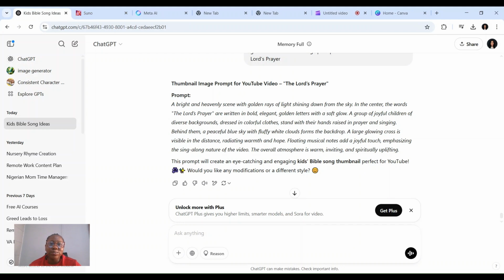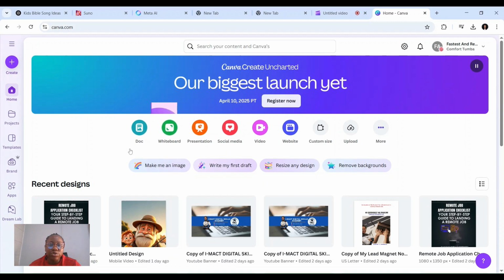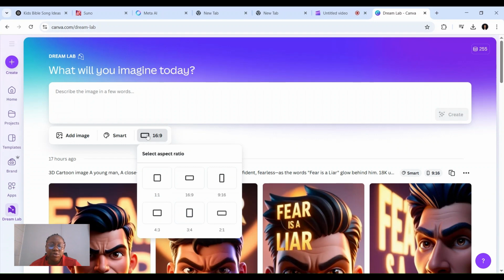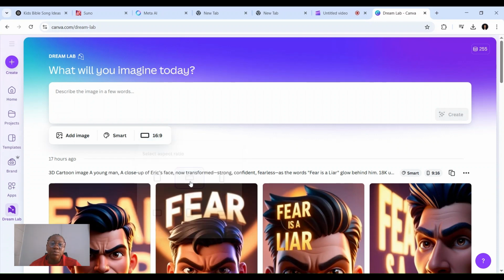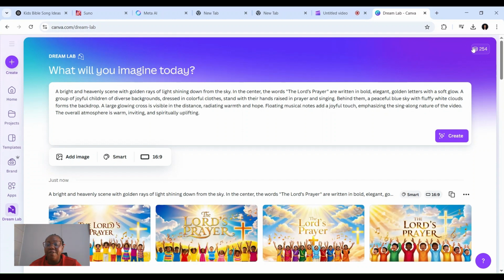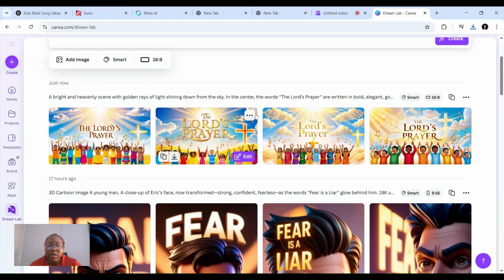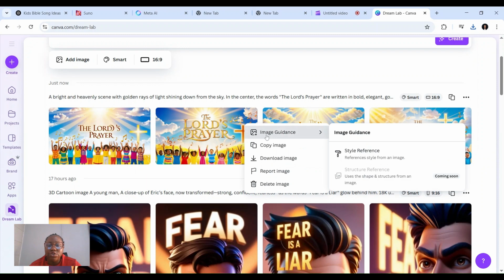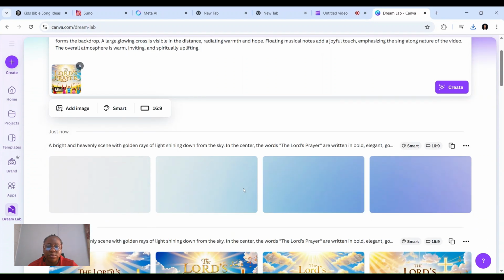CREATE Amazing Images with CANVA in Just 10 Minutes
In this video I  will show you how to use can to create images using canva IN 2025